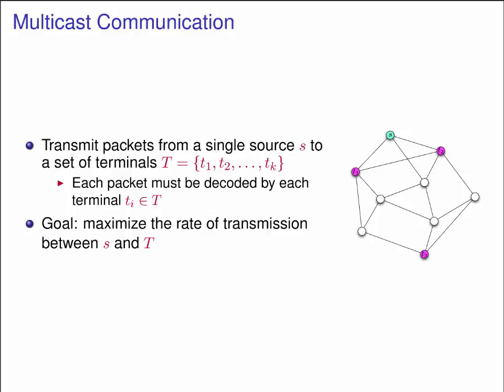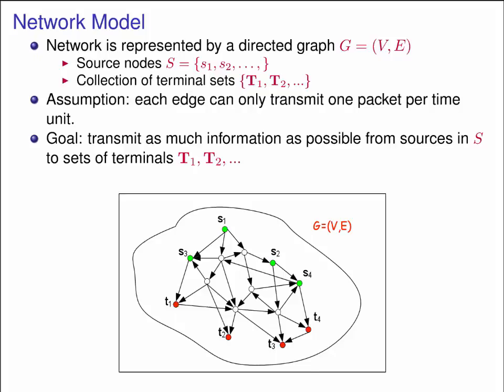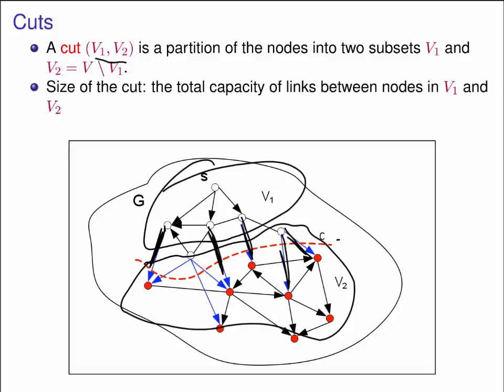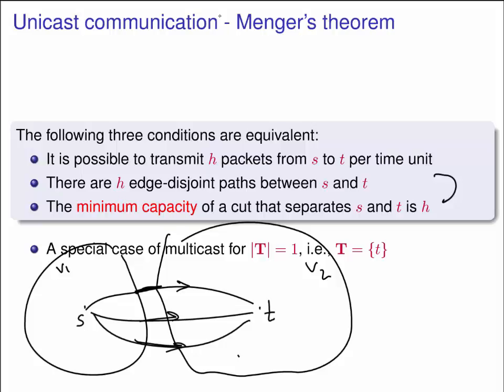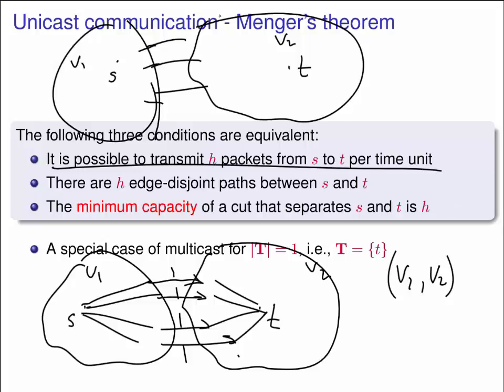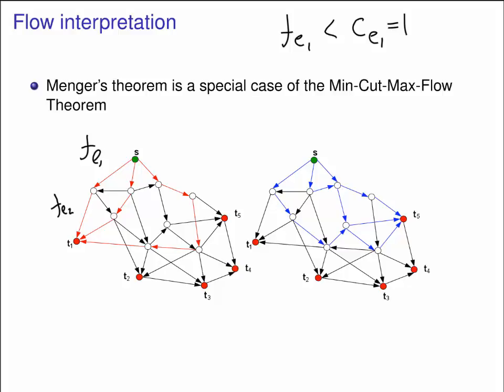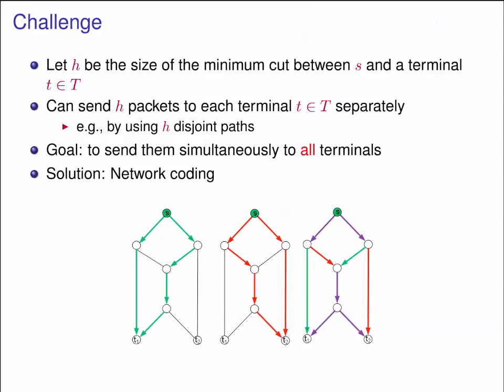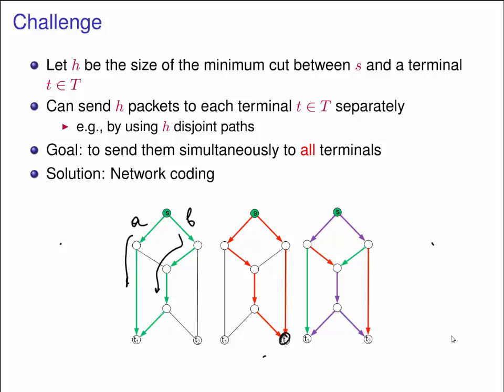Network Coding Session 5, by Dr. Alex Sprintson (Texas A&M)